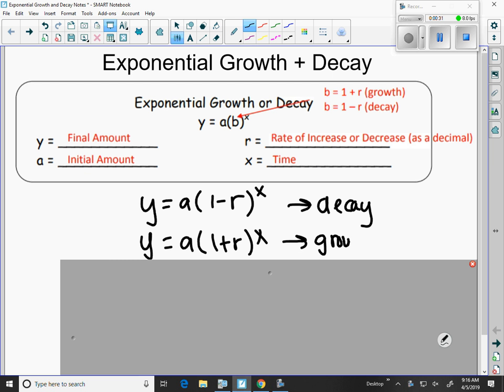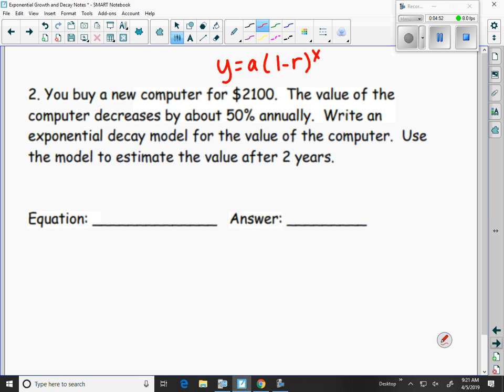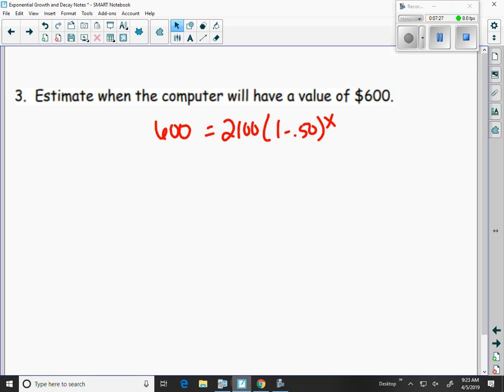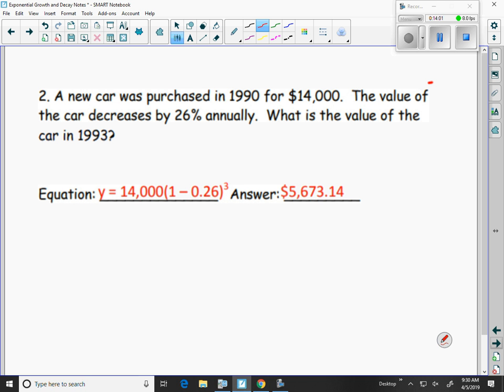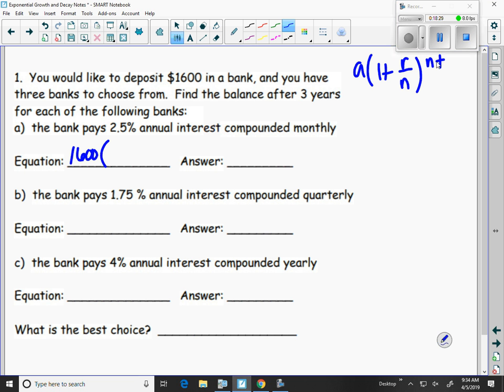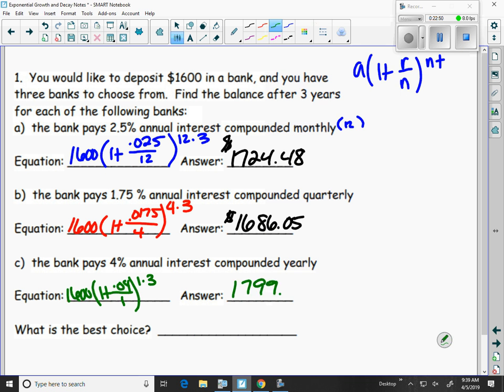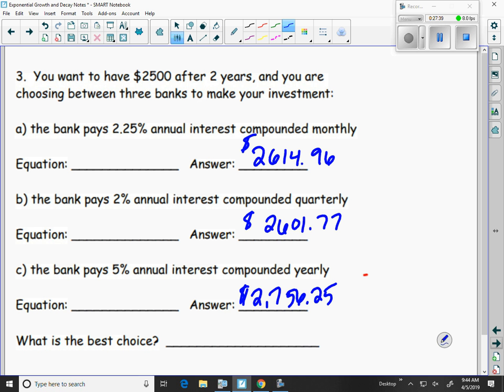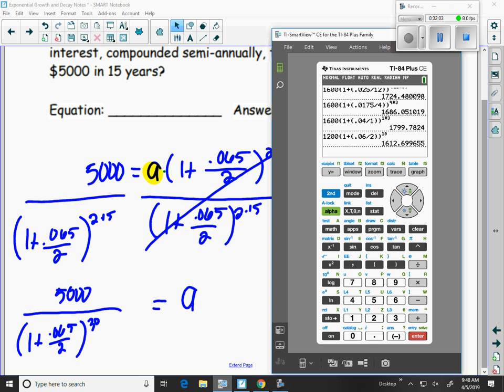Exponential Growth and Decay